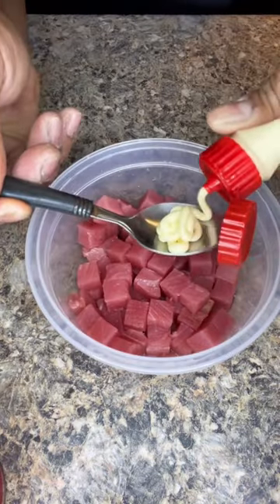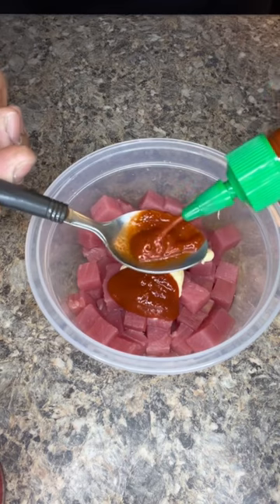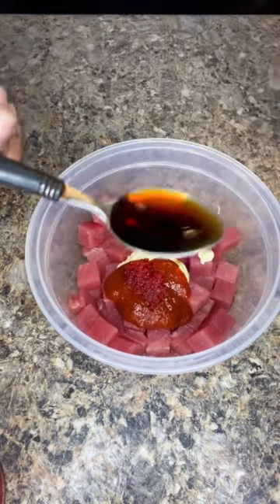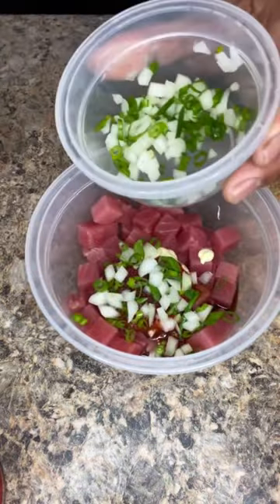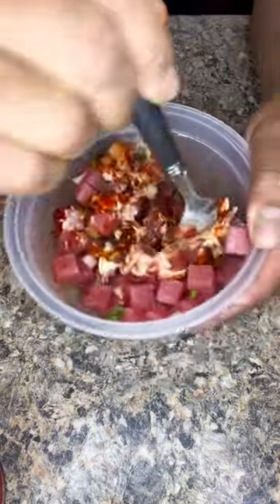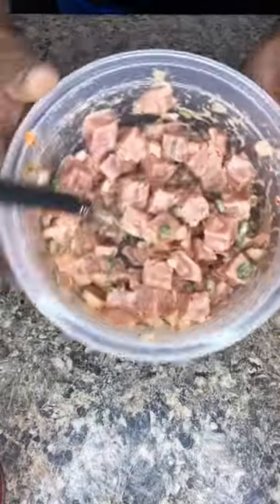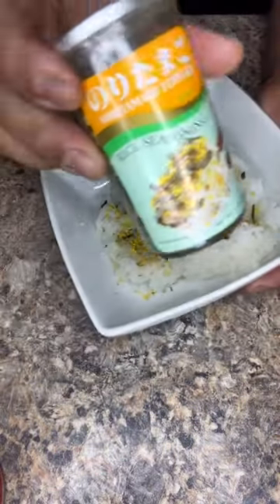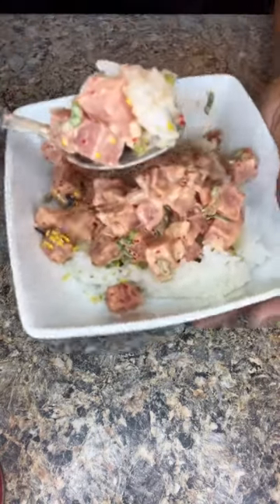The only Spicy Ahi Poke recipe you’ll ever need!!